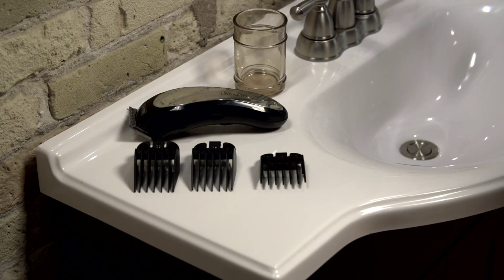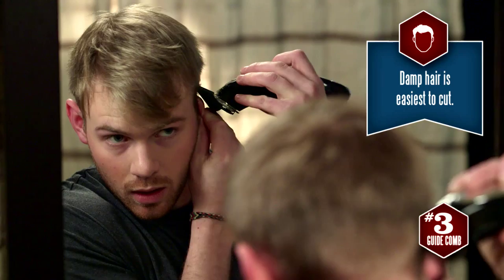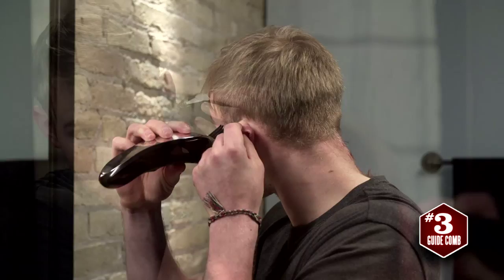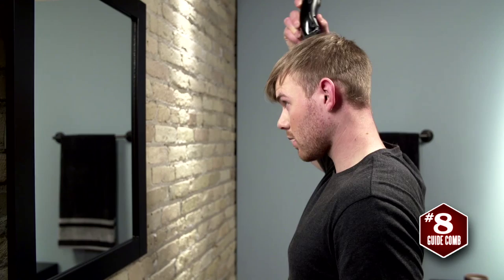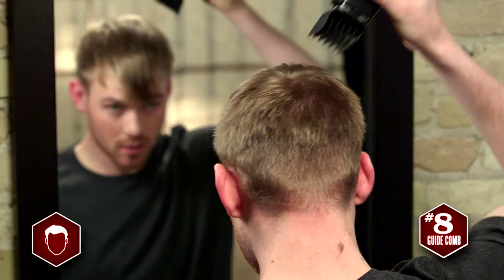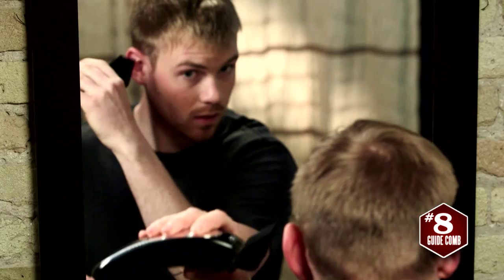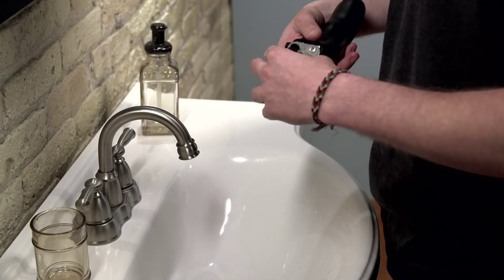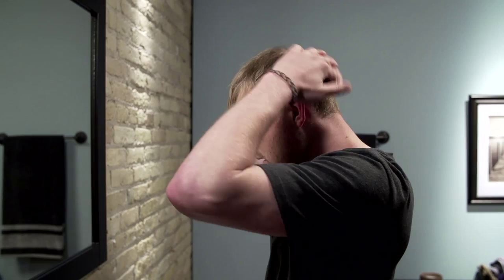How to Cut Your Hair at Home – The Peaked Cut | Wahl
The “Peaked Cut” is similar to a faux hawk haircut. When it’s done right, it’s a great style. This video will show you how to do it yourself.

0:04 What is the peaked haircut?
0:15 Tools you’ll need
0:26 Start around ears and back of head
0:40 Focus on the top of the head
1:00 Cut bangs with a flicking motion
1:12 Seamlessly blend the sections
1:35 Finish with styling product

Here’s what you do:

Step 1: Dampen your hair with the spray bottle. Comb your hair down so it is lying straight.

Step 2: Start at the ears and back of the head with the #3 guide comb. Cut around your head, continuing around the nape of your neck. Do not cut toward the rim of the head (where your hair starts to curve toward the top of your head.)

Step 3: Once the sides and back of your head are trimmed, focus on the top of your head. Use the #8 guide comb to keep the hair longer. Cut from back to front with the grain of your hair.

Step 4: Use the #6 guide comb in a rocking motion to blend everything together.

Finish the look with a styling product, like Wahl’s hair pomade, for your distinct look